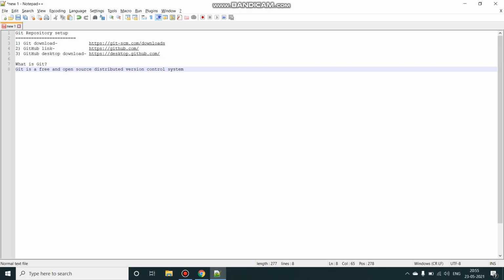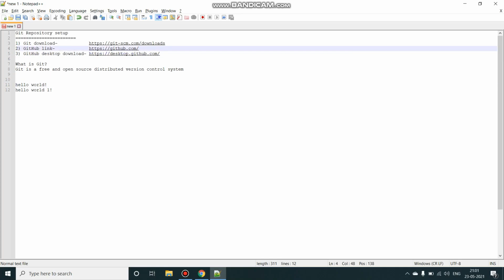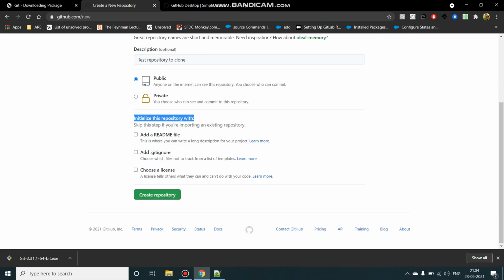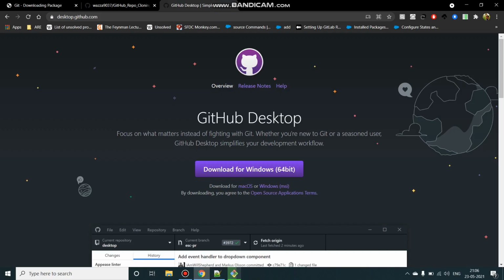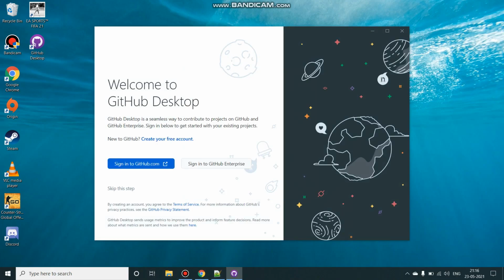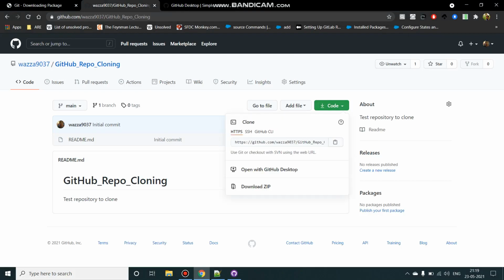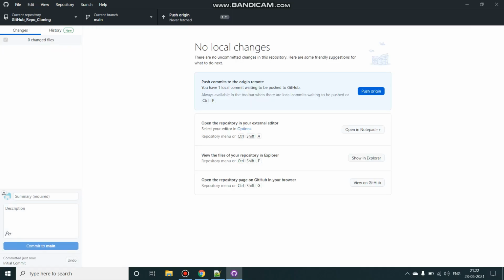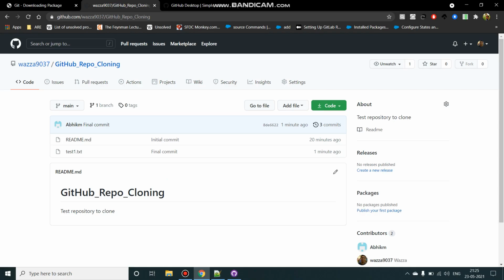Introduction to Git, GitHub, Cloning and Pushing into Repository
Hi Guys,

This video will help you understand what is Git,how to create a repository in GitHub ,clone the repository and commit your changes through local machines.